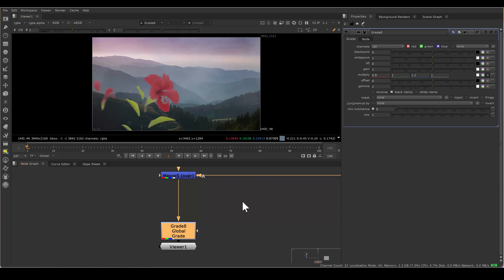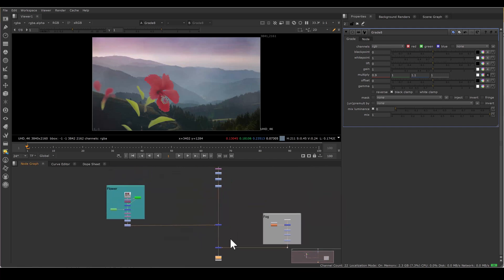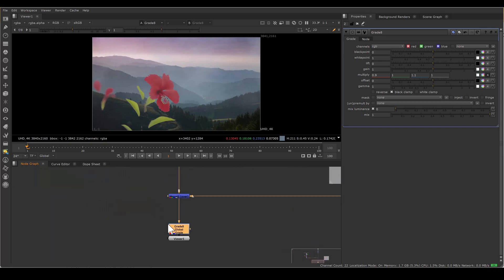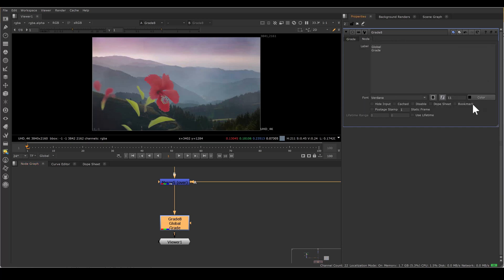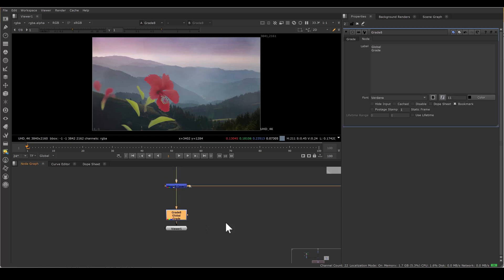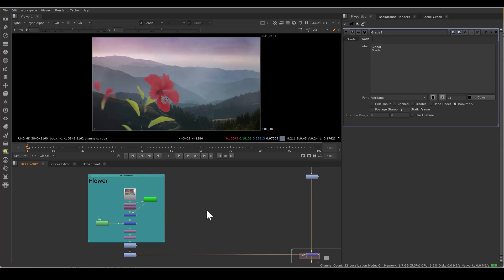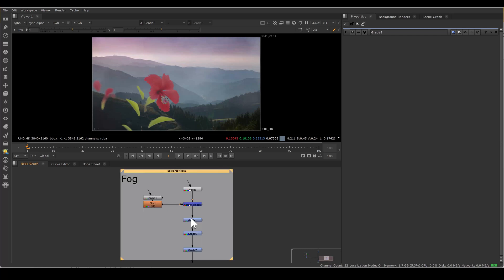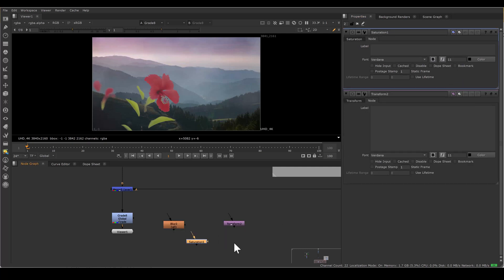Navigating Complex Scripts: Nuke’s Hidden Bookmark Features !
nuke bookmark fundamentally behaves like any internet browser bookmark.
its remember the bookmarked location, and directs you whenever you click the bookmarked nodes.